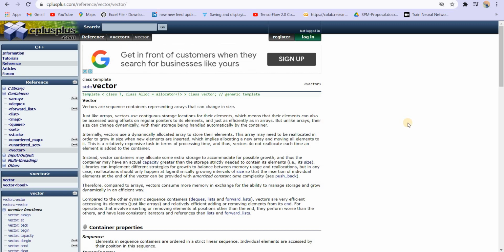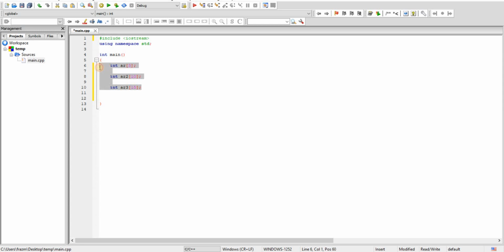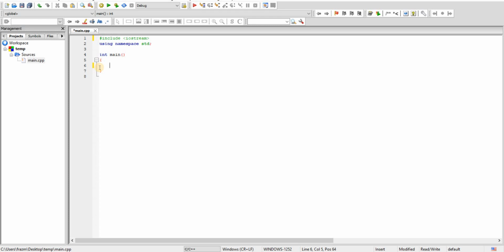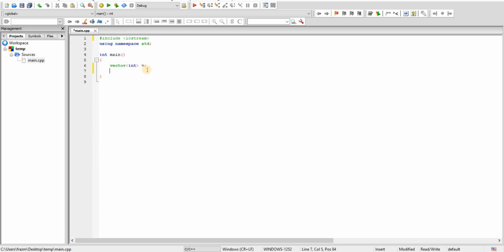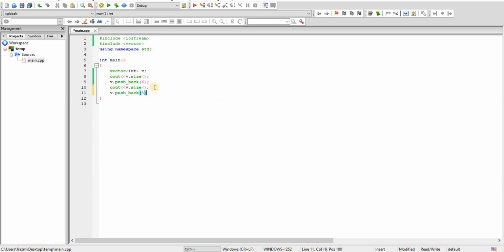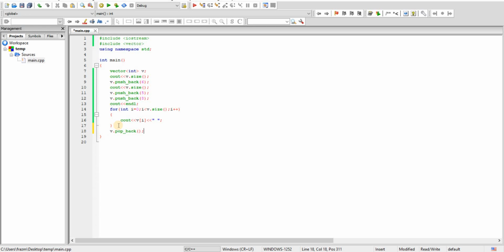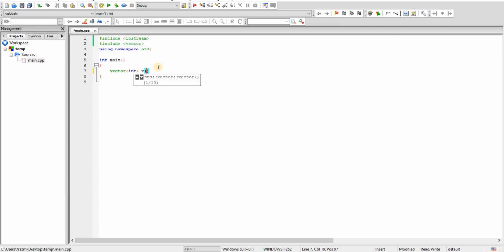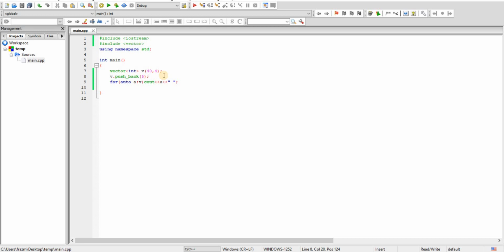Introduction to vectors (STL)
You can practice for coding interview from here

I am Mohammad Fraz , a final year Engineer at DTU and I create content for Coding and technical interviews for FAANG. I explain the intuition to solve Data Structure and Algorithm Questions from leetcode and other platforms. I also cover interview experiences for FAANG and other tech giants. You will also find lectures on the frequently asked interview questions.